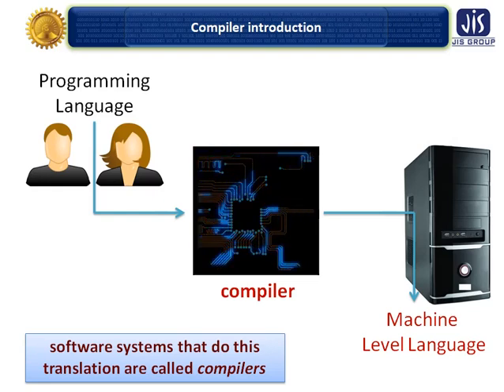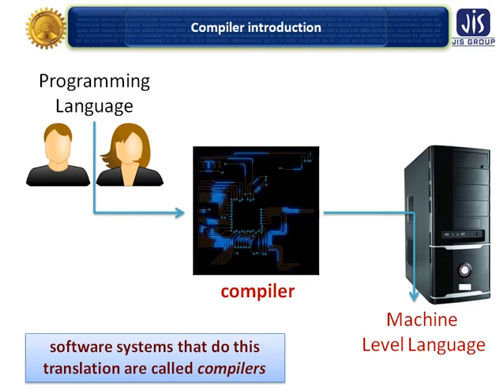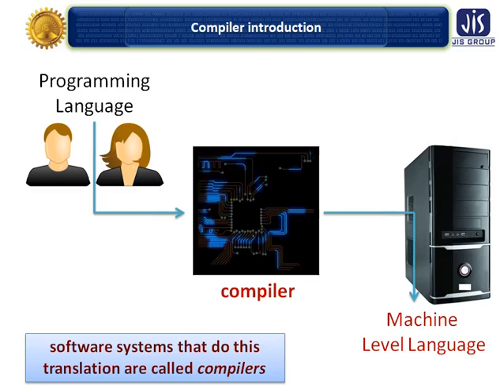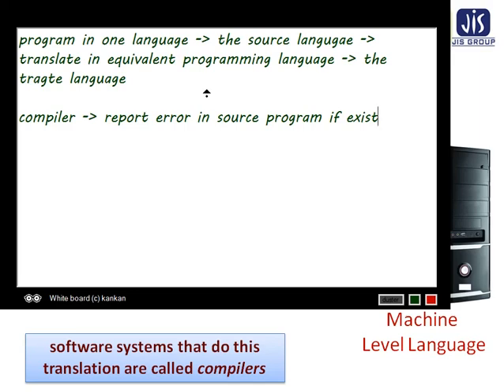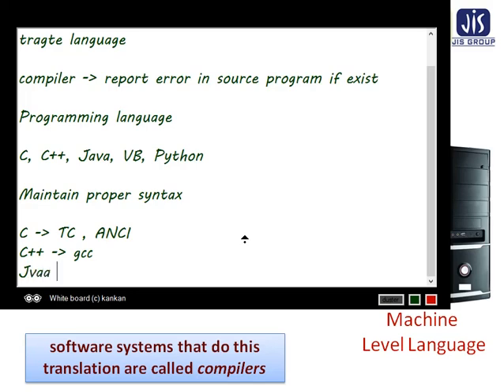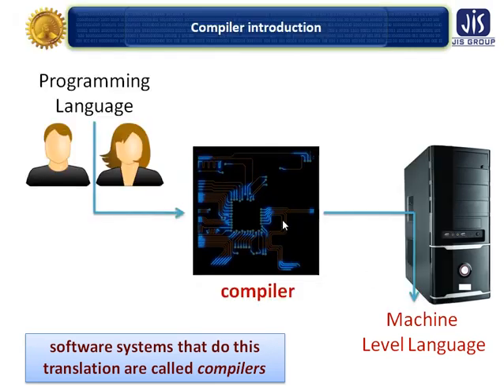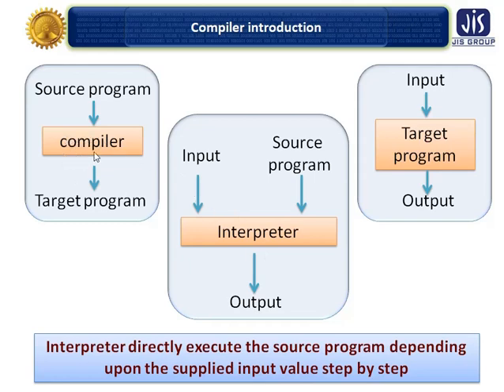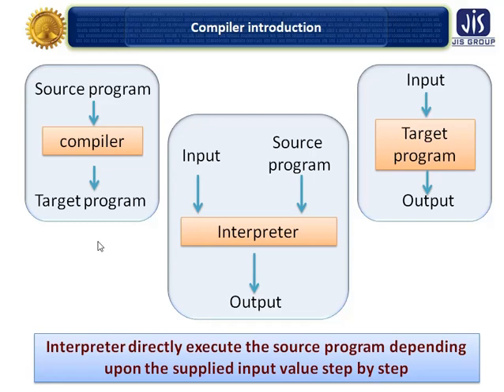compiler5sem Module1Lecture1 . Introduction to Compiling .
What is a compiler? Interpreter. JVM.